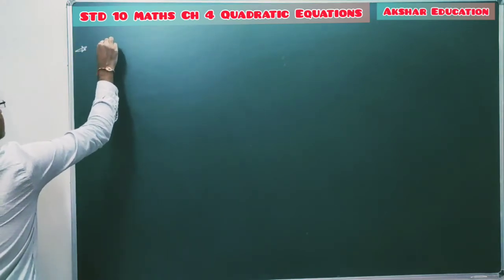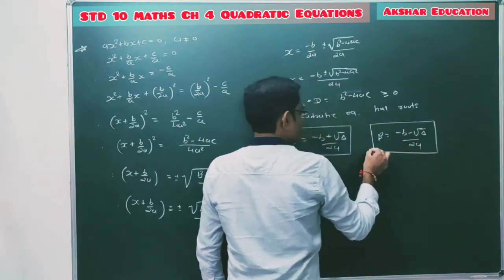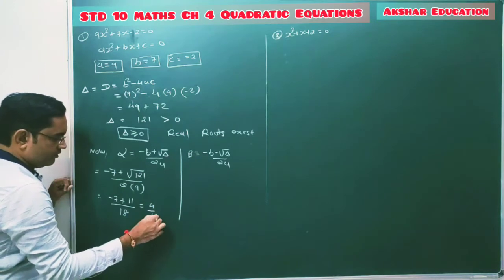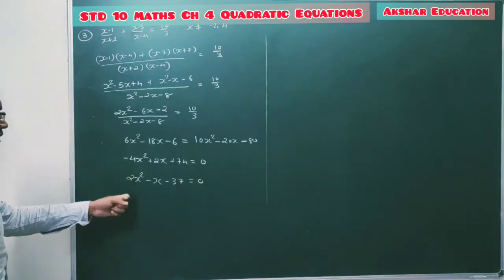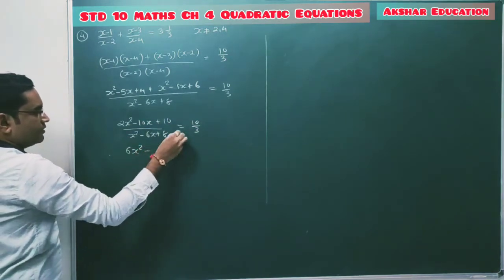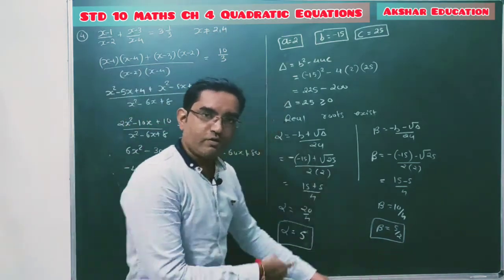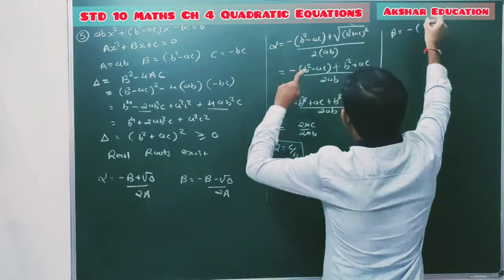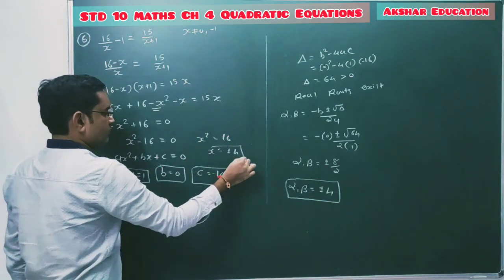STD 10 // Maths // Ch 4 Quadratic Equations // Quadratic Formula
Solution of Quadratic Equations by Quadratic Formula
# Shreedharacharya Formula
# Additional Practice Sums